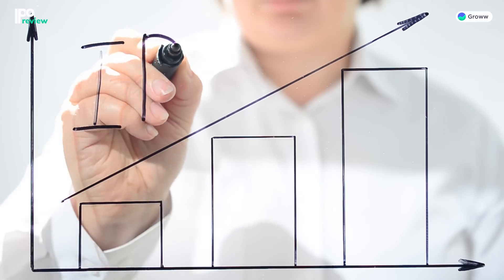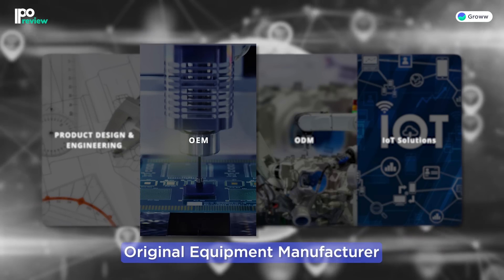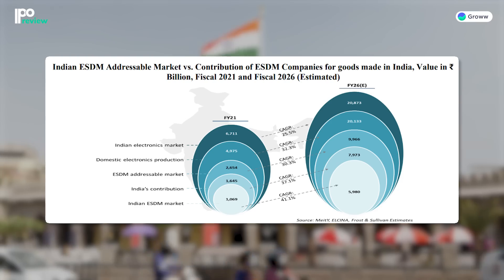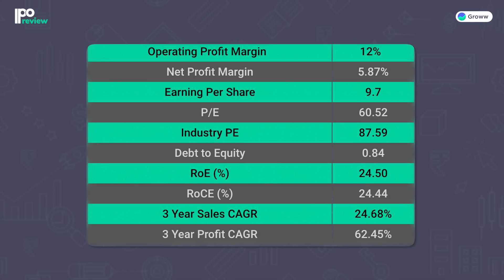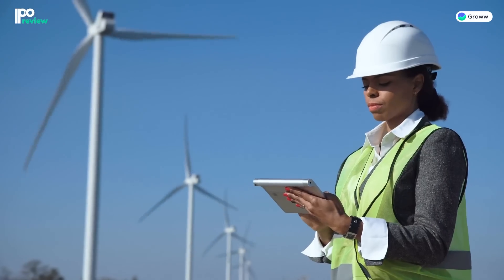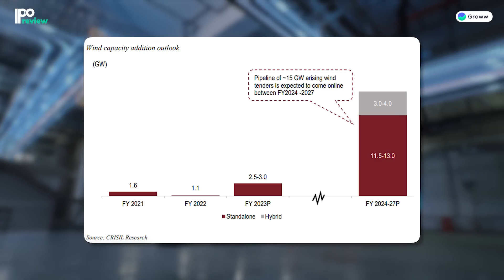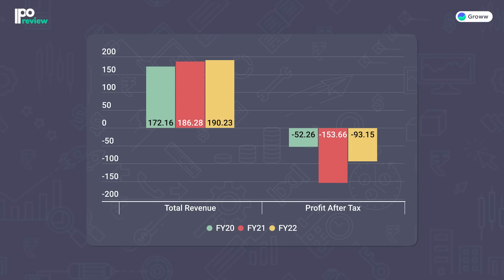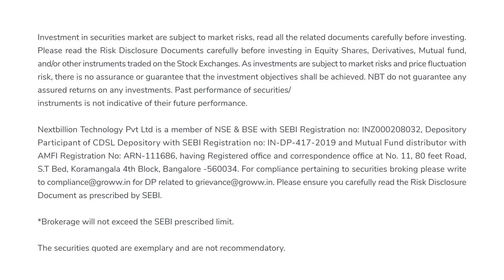Kaynes Technology India IPO | Inox Green Energy Services IPO - Should you apply? | IPO Review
0:00 - Introduction
0:49 - About Kaynes Technology
4:52 - Sector Analysis for ESDM
5:46 - Key strength for Kaynes Technology
6:40 - Challenges for Kaynes Technology
7:13 - Financials for Kaynes Technology
9:10 - About Inox Green Energy Services
12:18 - Sector Analysis for the Power sector
13:18 - Key strength for Inox Green Energy Services
14:05 - Challenges for Inox Green Energy Services
14:55 - Financials for Inox Green Energy Services
16:46 - Conclusion

We also have a Kannada, Tamil, Telugu, Malayalam, Mutual fund, Trading with Groww & Groww plus channel